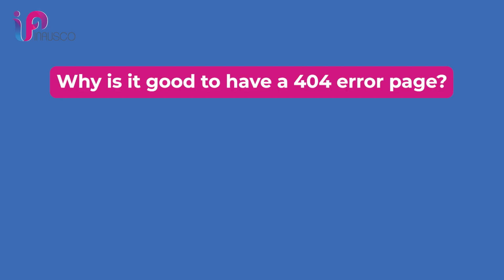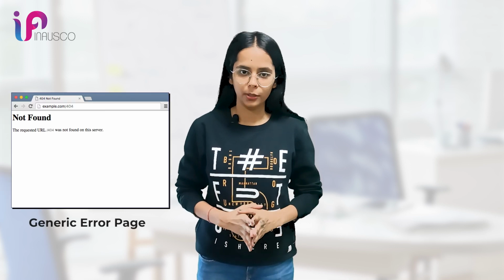What is 404 Error Page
In this video, learn 404 ERROR: What is 404 Error Page & How to Fix It? - SEO Tutorial.

404 error page is nothing it's just miss spelled URL all moved paged that user trying to access it.  All of the potential causes and their solutions will be discussed in the video today.

Whenever a users land on your website page that doesn't exist on your website server, so it will show a 404-page error. example:- A user visited an old page on your website that is deleted from the admin's hand so it will cost.